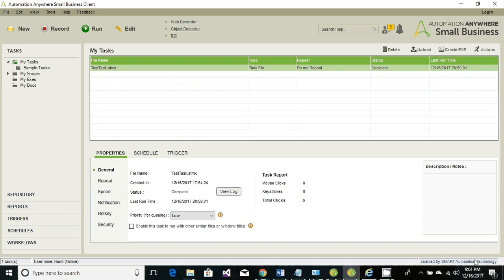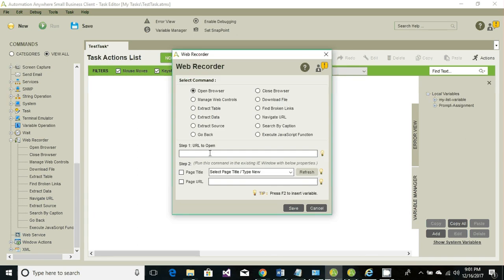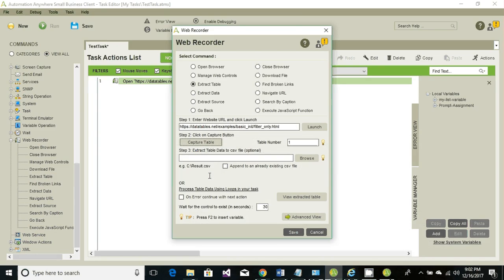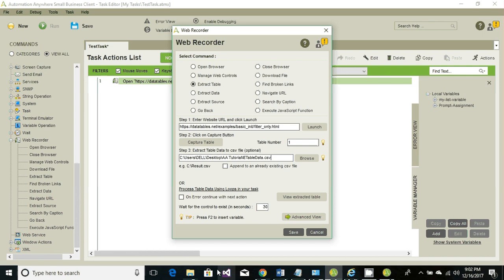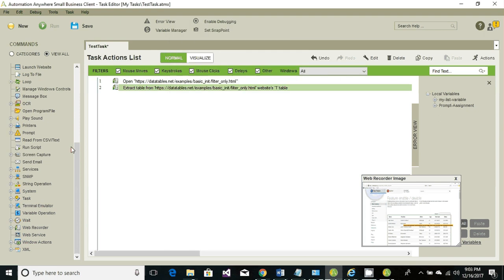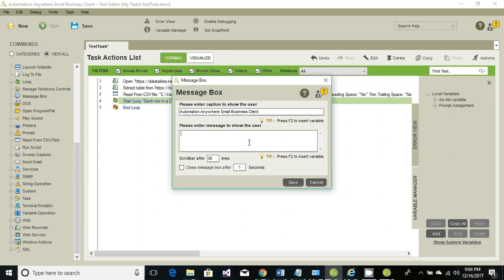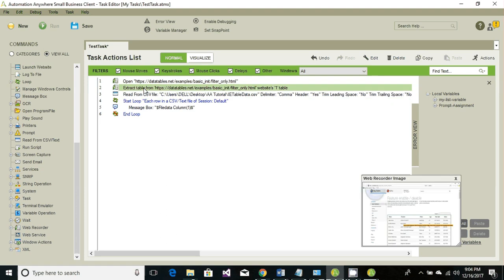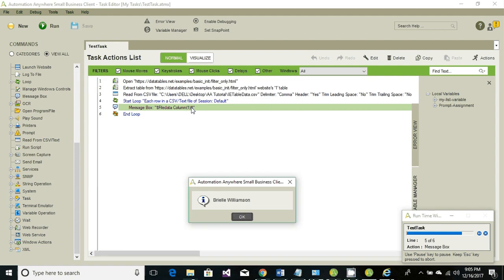Part-10 Automation Anywhere-Extract Internet Explorer Data into CSV File